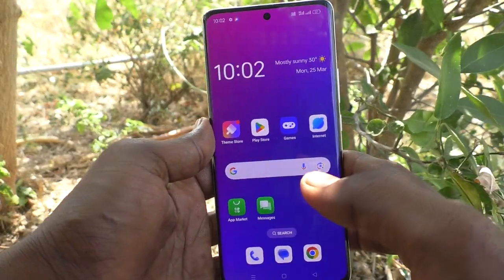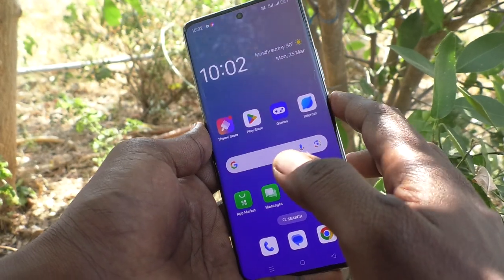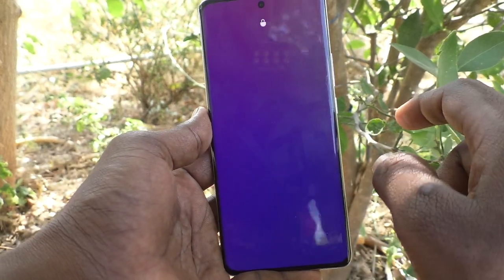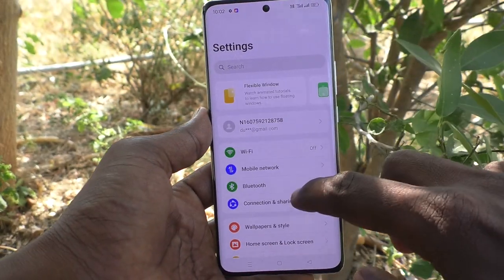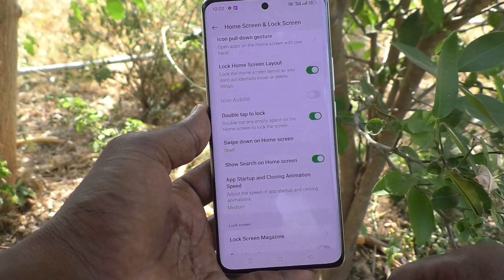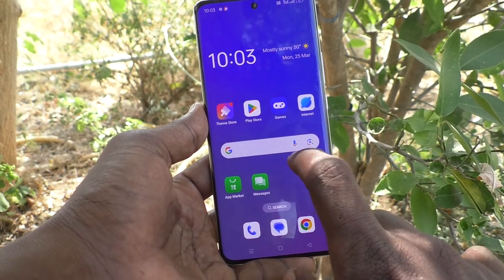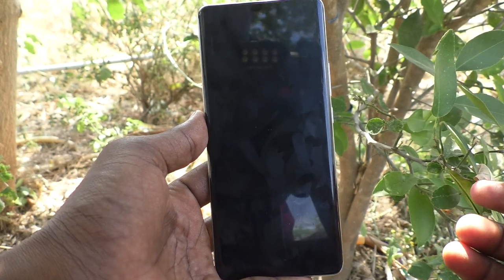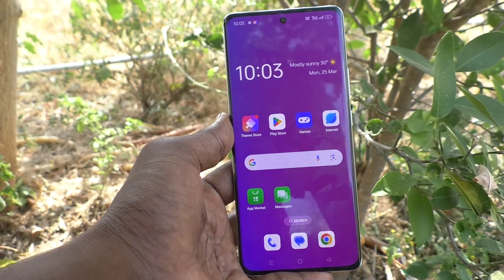How to lock screen without power button in Oppo Reno 11 Pro 5G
Oppo Reno 11 Pro 5G screen lock without power button settings: Learn here how to lock screen without power button in Oppo Reno 11 Pro 5G smartphone.

Oppo Reno 11 Pro 5G Features:
12 GB RAM, 256 GB inbuilt
4600 mAh Battery with 80W Fast Charging
6.7 inches, 1080 x 2412 px, 120 Hz Display with Punch Hole
50 MP + 32 MP + 8 MP Triple Rear & 32 MP Front Camera
Android v14

Oppo Reno 11 Pro Full Specifications:
GENERAL
DESIGN
DISPLAY
MEMORY
CONNECTIVITY
GPRS Yes
EDGE Yes
3G Yes
4G Yes
5G Yes
5G Bands NR: n1/n3/n5/n7/n8/n20/n28/n38/n40/n41/n66/n77/n78
EXTRA
3.5mm Headphone Jack No
NFC Yes
CAMERA
32 MP 47mm, 1/2.74", 0.8µm, PDAF, 2x optical zoom f/2 (Telephoto)
8 MP 16mm, 112˚, 1/4.0", 1.12µm f/2.2 (Ultra Wide) with autofocus
TECHNICAL
Java No
Browser Yes
MULTIMEDIA
Email Yes
Music Yes
Video Yes